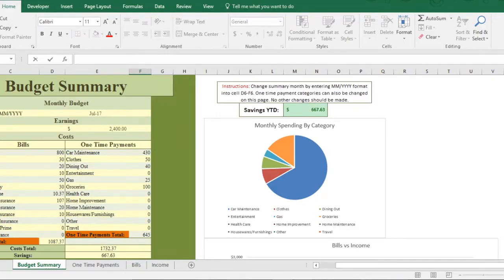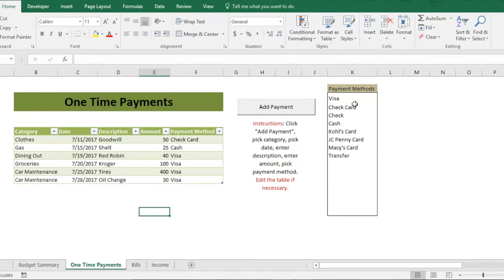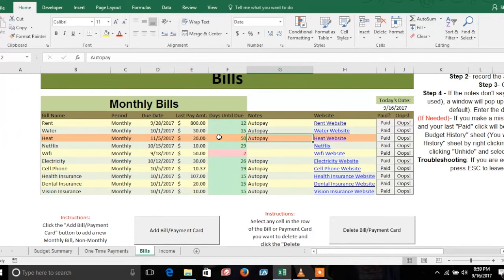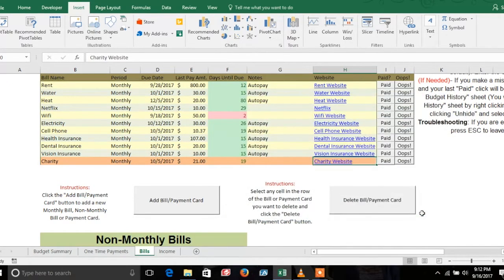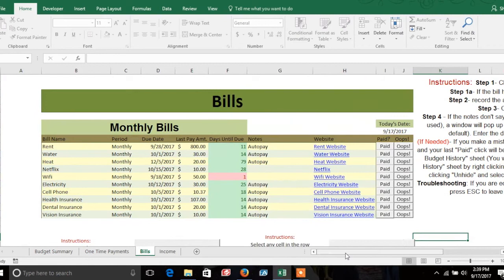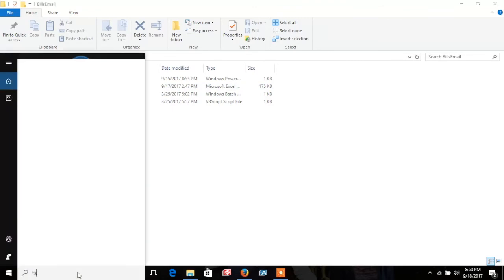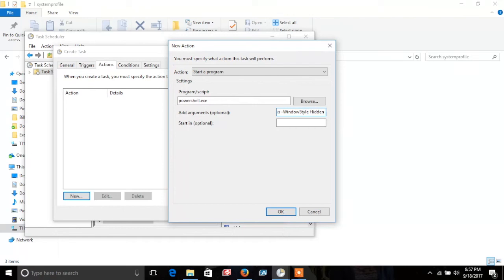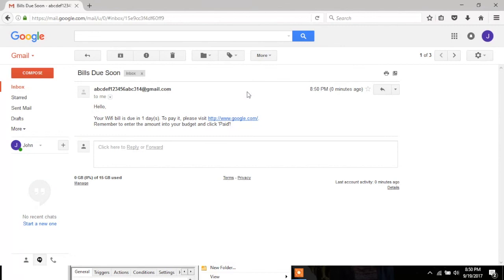Excel Budget For PCs: Sends Bill Notification Emails/Texts!!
Common ones are:
AT&T- txt.att.net